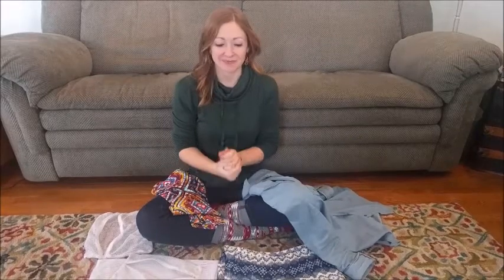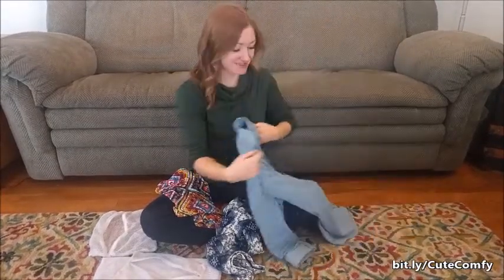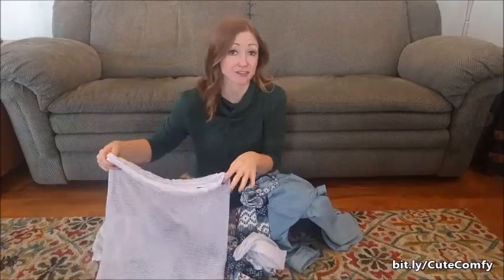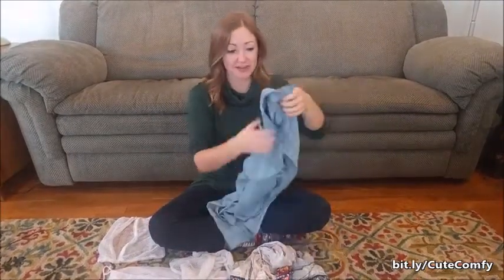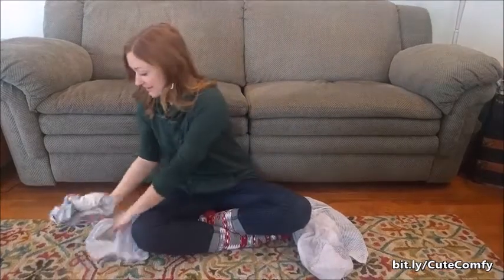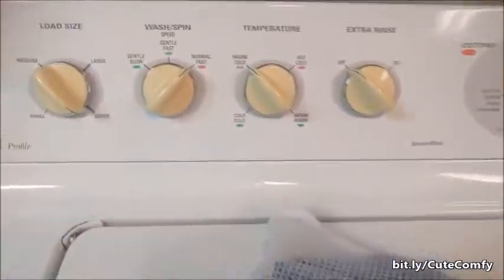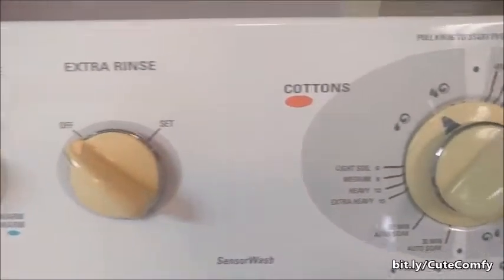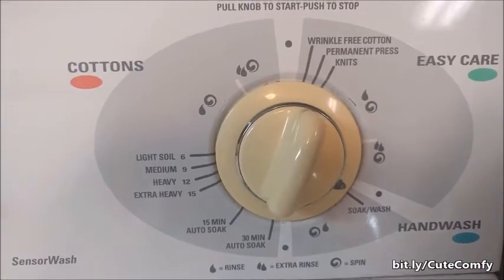How to Wash Leggings in the Washing Machine Safely {Washer for the win!}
Handwashing leggings is too time-consuming for me, so this is how I wash my leggings in the washing machine and still keep them looking like new. :) All my super soft leggings are from abby+anna's boutique but I'd use this method for any leggings!

I also find out I've overused my cheap delicates bags (because I wash leggings in the washer so often) and had more than one break in this video. LOL. :p

Follow my Abby and Anna facebook page for sales, GIVEAWAYS (yay!), & updates

I adore abby + anna's boutique as an affordable alternative for leggings (some others are SO expensive)! If you're as obsessed with high quality, buttery soft leggings, long tops, & dresses for women, you might benefit from being a style advisor for abby+anna's boutique's affiliate program - message me through my facebook page (link above) if you're interested and I'll help you decide if it's a perfect fit for you!